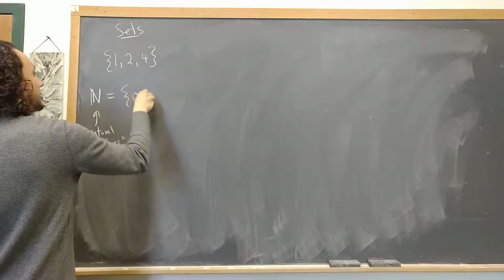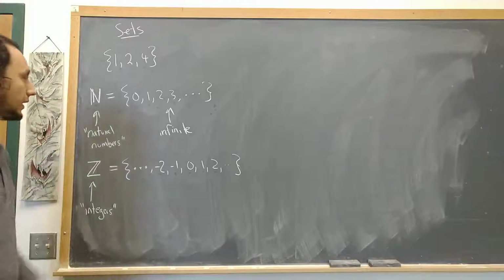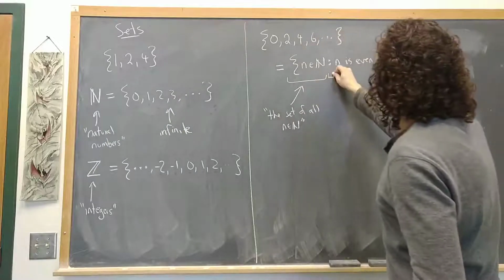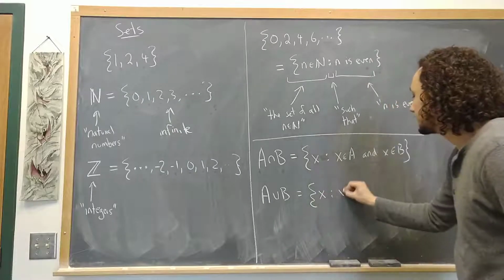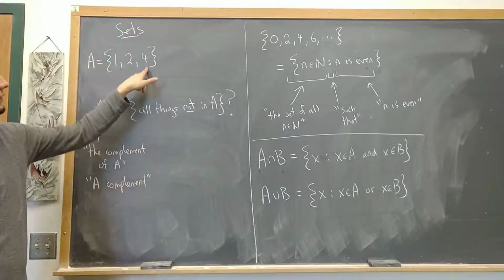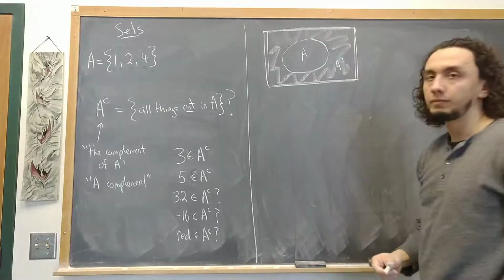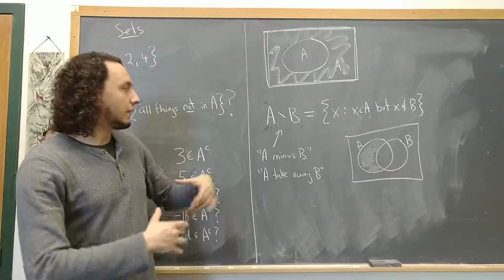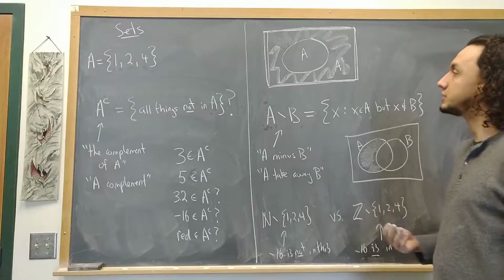Defining sets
Presenting infinite sets (the natural numbers and the integers), how to define a set using a property, and more operations on sets (complementation and difference).